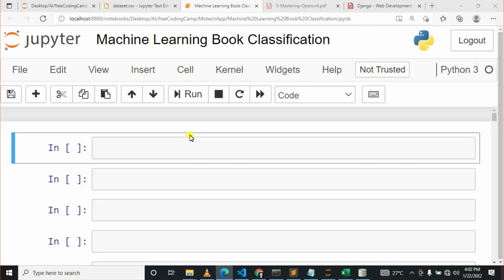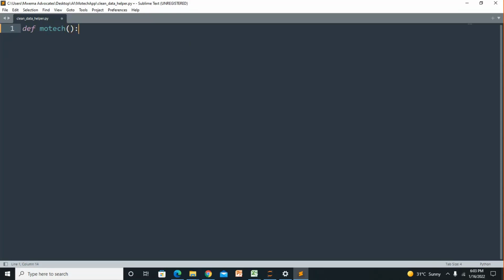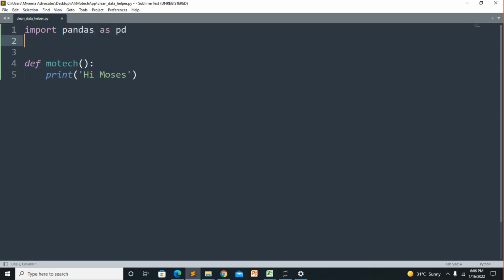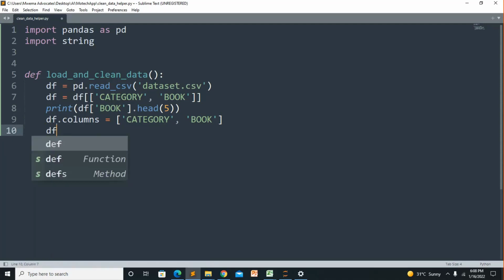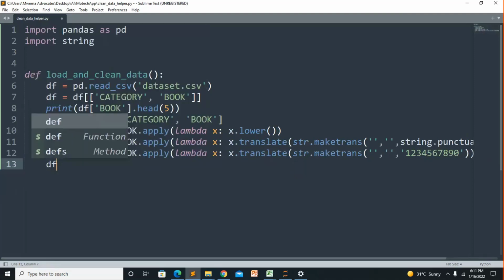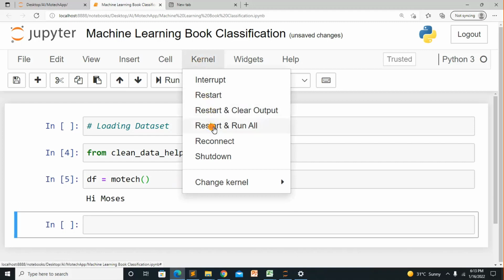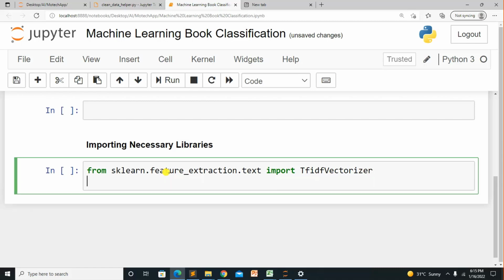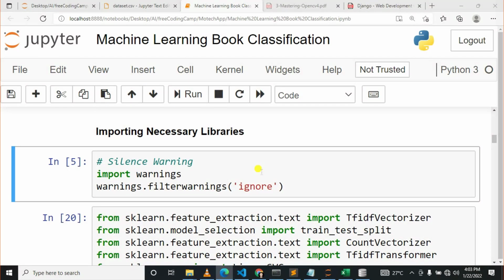Loading Data - Book Classification Django Machine Learning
Loading Dataset And Importing Packages